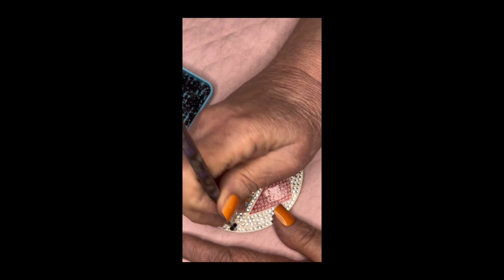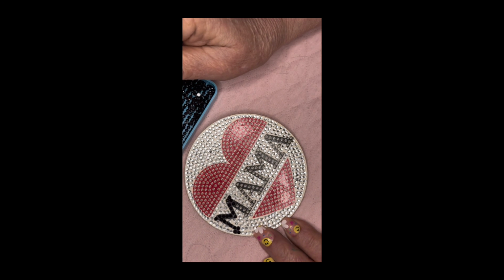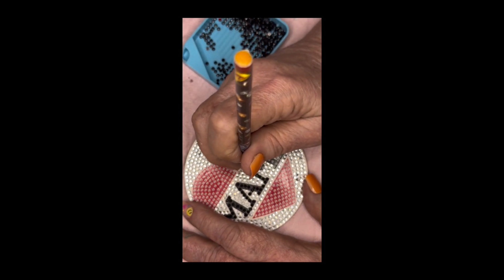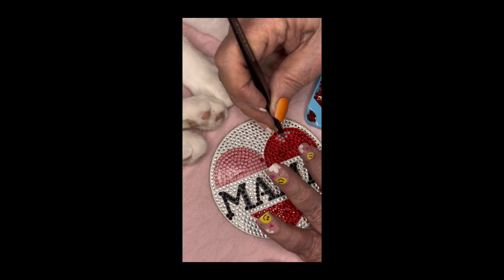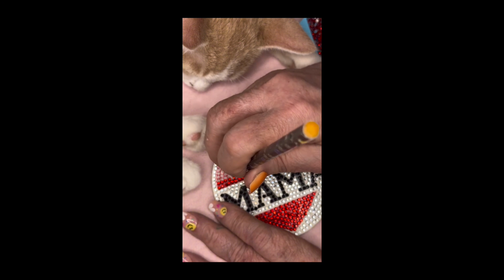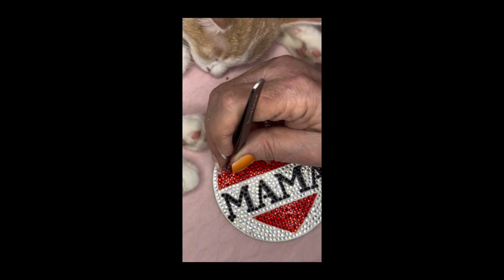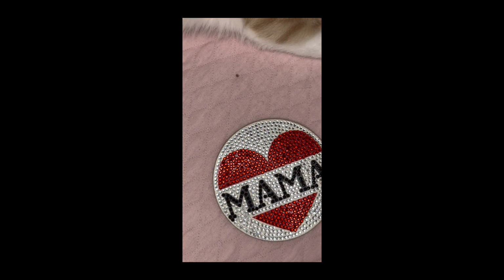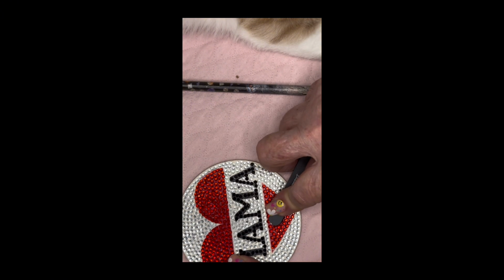August Challenge: 31 DP in 31 days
In All things put God first:
Daily scripture:

KJV 2 Tim 2:15
Study to shew thyself approved unto God, a workman that needeth not to be ashamed, rightly dividing the word of truth.

Daily Prayer:

Prayer: Heavenly Father, Starting today, I'm going to be a doer and a digger of the Word. I'm going to let the Your Holy Word have first place in my life and study it so that I can rightly divide it and not be ashamed. I also ask that you allow me to experience Your word visually while reading and meditating on it. Amen

Daily Application:

The Bible says we should study to show ourselves approved so that we will be ready to wield the word of truth at a moment's notice. We must know the Word and share it as God intends—straight, without wavering, or with a sugary coating that makes it easier to swallow. His Word is living and active.